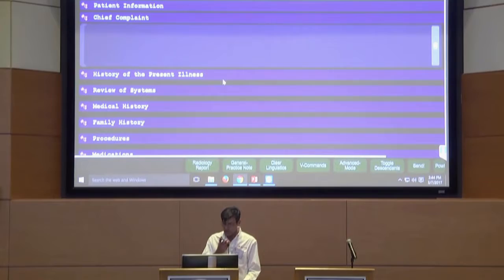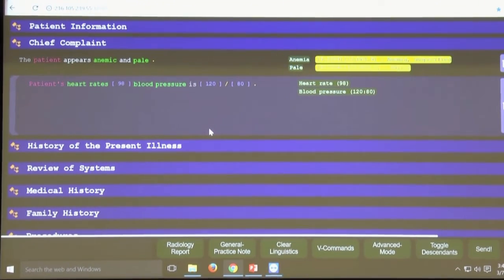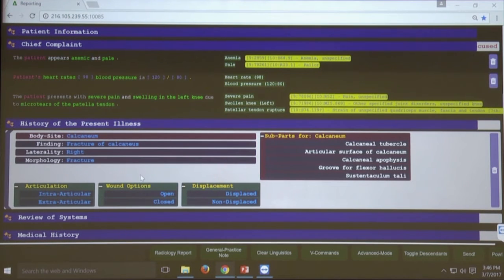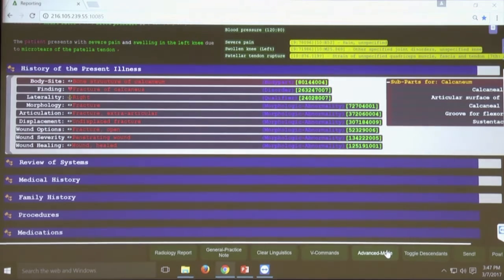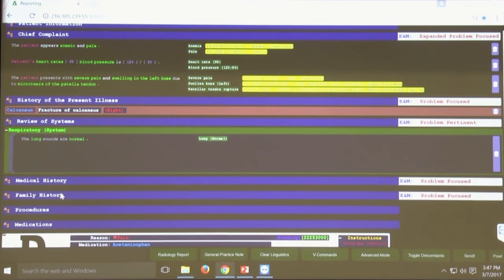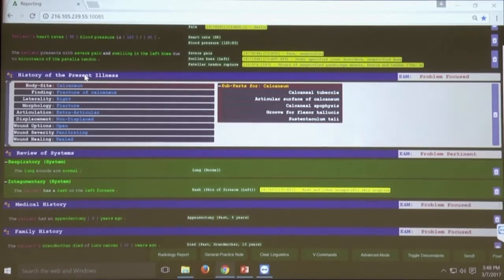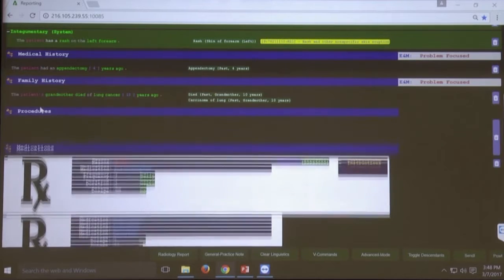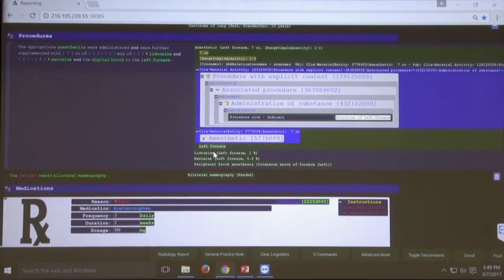FHIR Applications Roundtable 2017: Richard Esmond - Applicadia